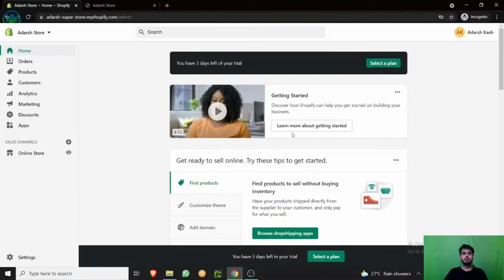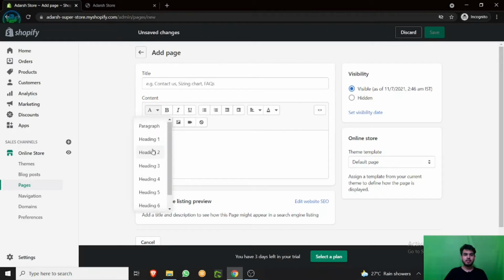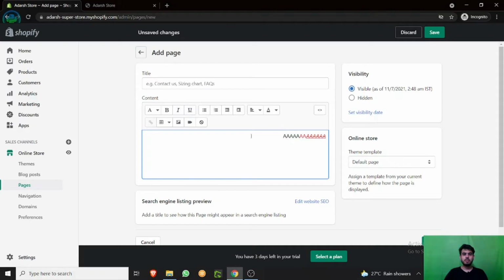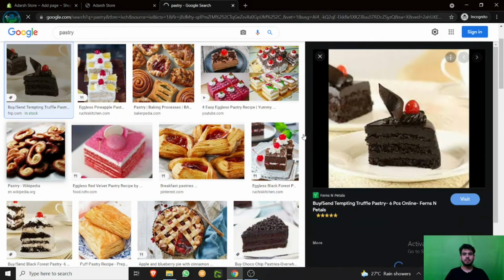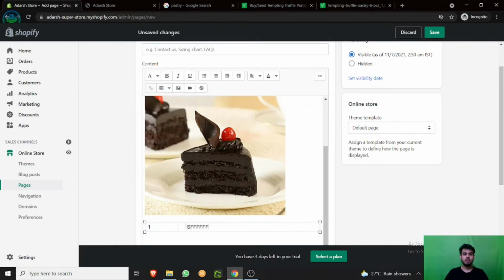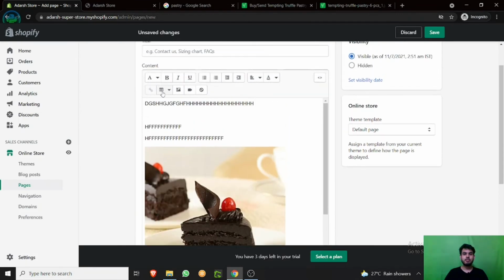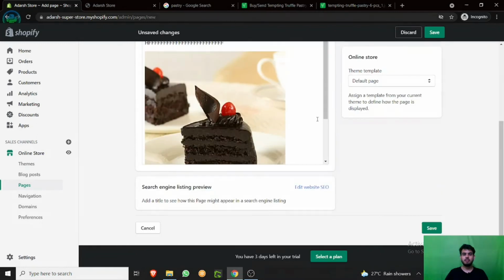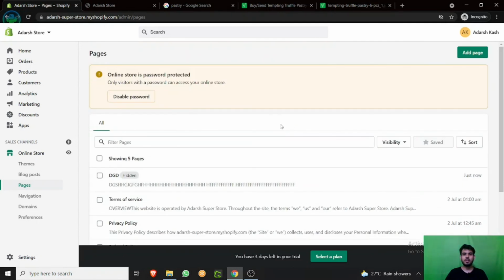How To Create A Shopify Page In Just 5 Minutes | Shopify Complete Tutorial | Shopify Part 7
How To Create A Shopify Store In Just 5 Minutes | Complete Shopify Tutorial | Shopify Part 7